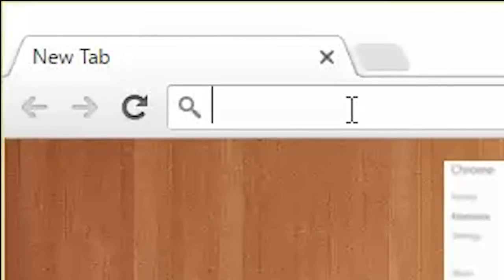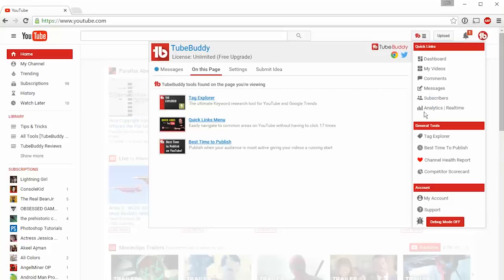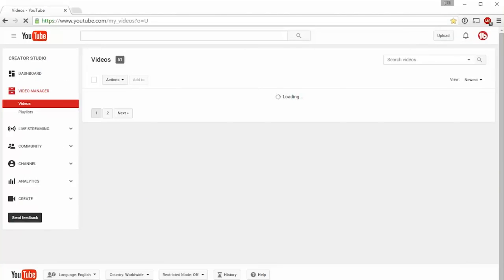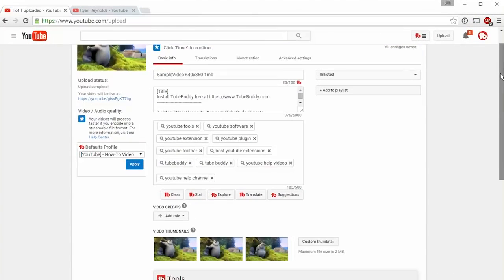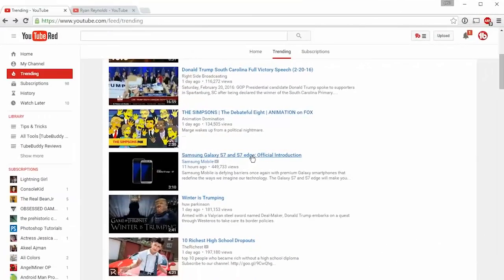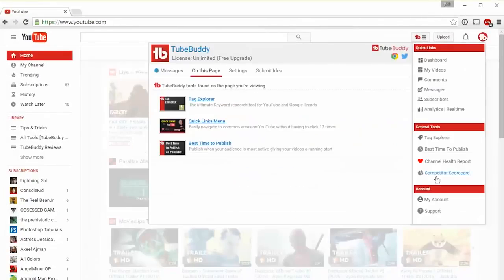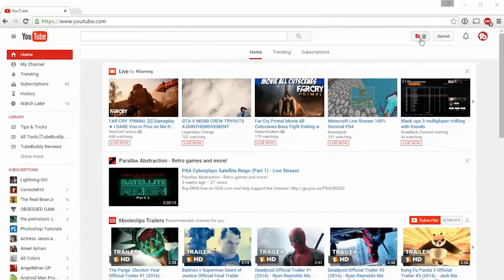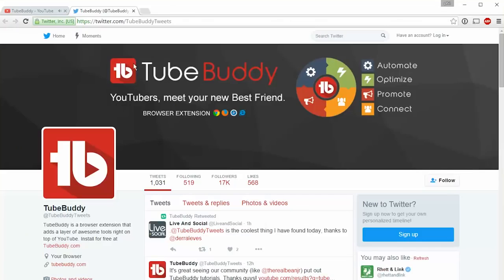Getting Started with TubeBuddy in 90 seconds 720p 2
Tube Buddy-helps you to get more followers on YouTube,its really amazing !!!